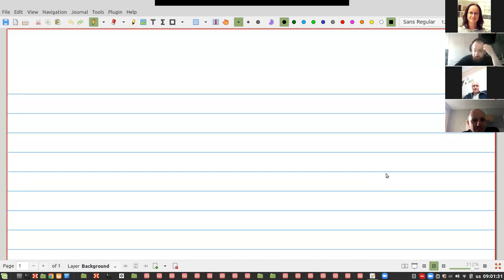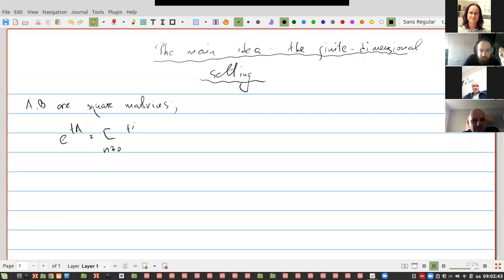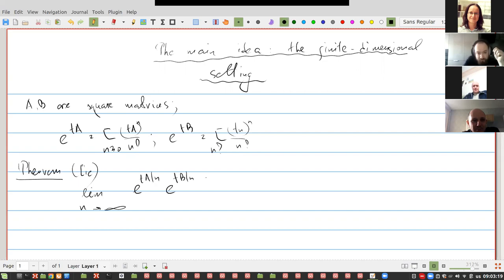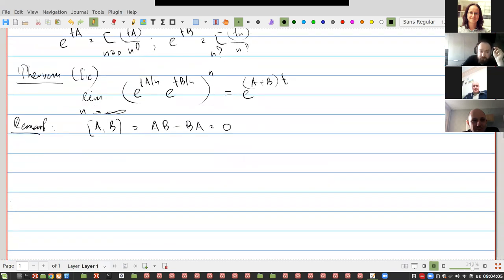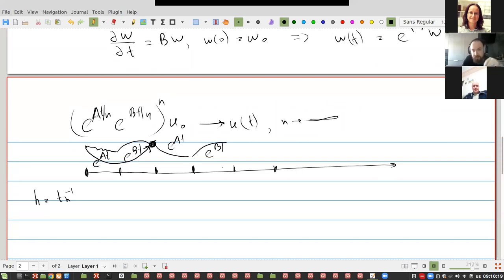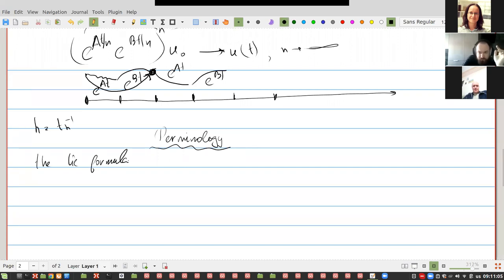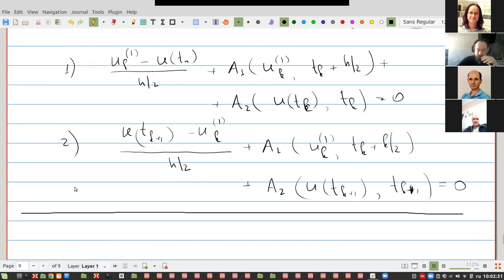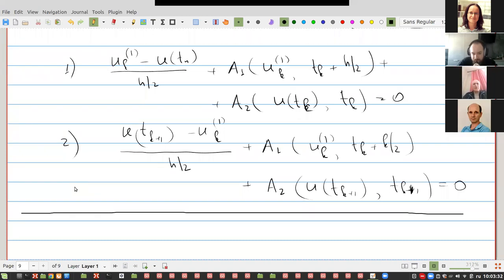“The Trotter-Lie-Kato formula in the stochastic setting: an introduction”Lecture 1. Vovchanskii N.